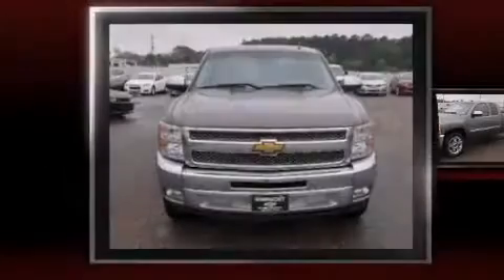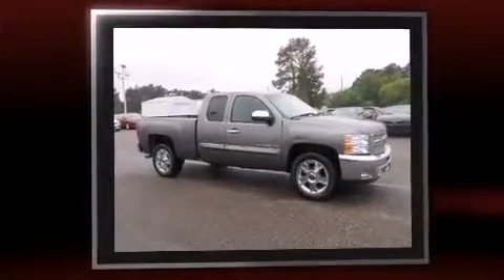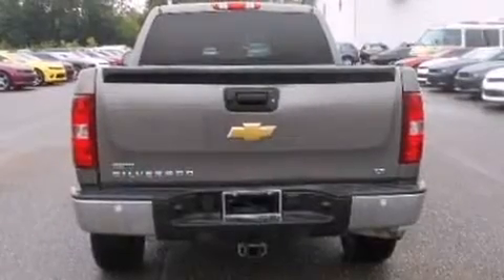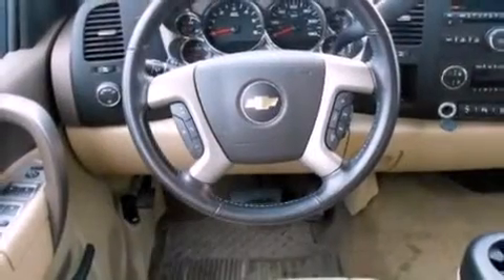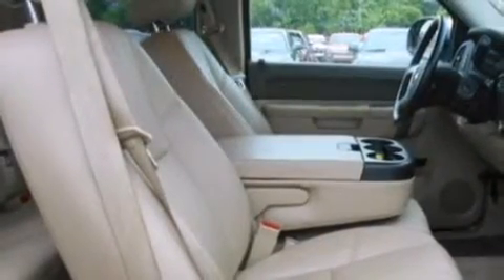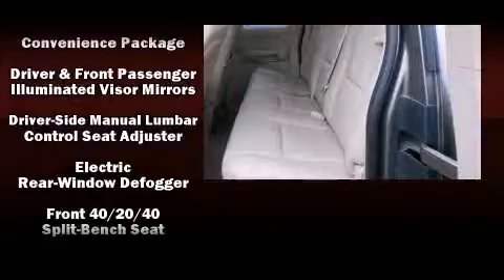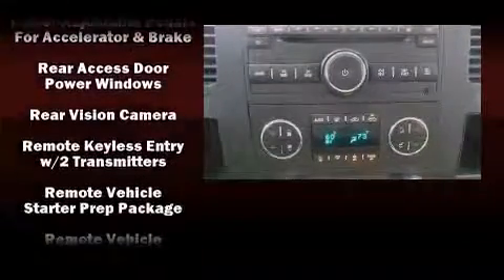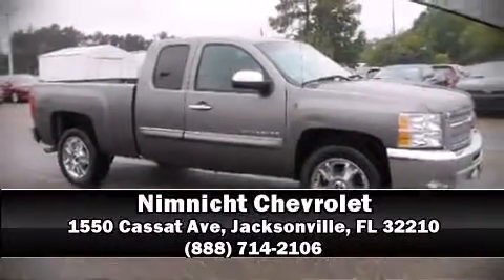2012 Chevrolet Silverado 1500 LT in Jacksonville, FL 32210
Nimnicht Chevrolet
1550 Cassat Ave

Sensibility and practicality define the 2012 Chevrolet Silverado 1500. With fewer than 45,000 miles on the odometer, this pickup stands out from the crowd, boasting a diverse range of features and remarkable value! Smooth gearshifts are achieved thanks to the powerful 8 cylinder engine, providing a spirited, yet composed ride and drive. A wealth of standard features means that you no longer have to sacrifice. Such as remote keyless entry, front and rear reading lights, a tachometer, a built-in garage door transmitter, tilt steering wheel, heated door mirrors, cruise control, and 1-touch window functionality. Power adjustable pedals allow the driver to optimize his or her driving position, enhancing visibility, comfort and safety. Chevrolet ensures the safety and security of its passengers with equipment such as: head curtain airbags, front SIDE impact airbags, traction control, a security system, onStar, and ABS brakes. With electronic stability control supplementing mechanical systems, you'll maintain precise command of the roadway. This vehicle has achieved Certified Pre-Owned status, by passing a comprehensive certification process, including a rigorous 117 point inspection! You will have a pleasant shopping experience that is fun, informative, and never high pressured. Stop by our dealership or give us a call for more information.